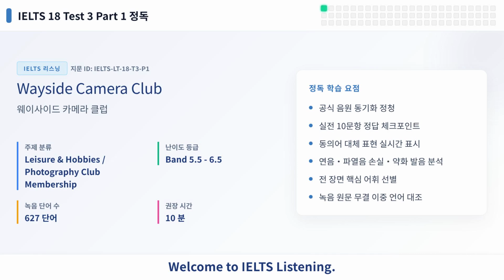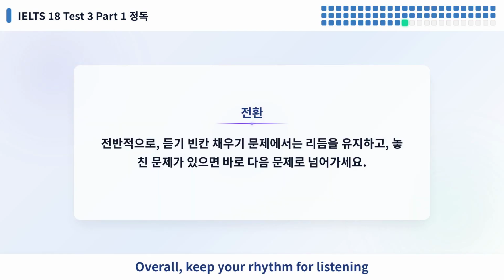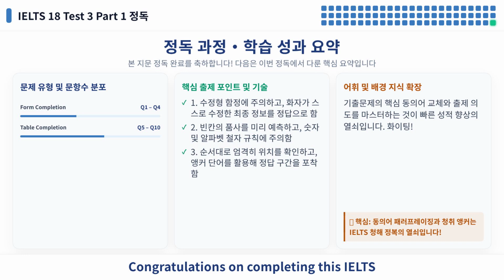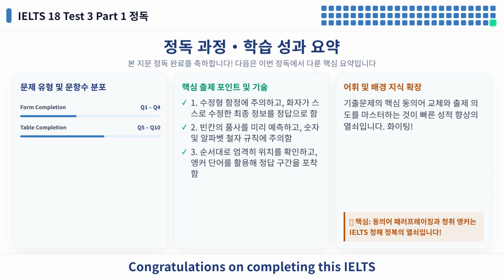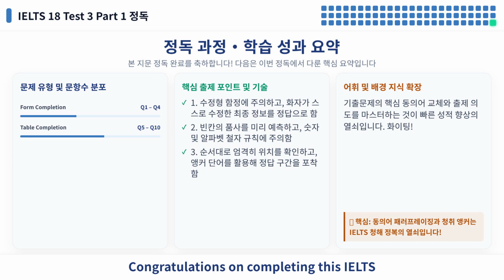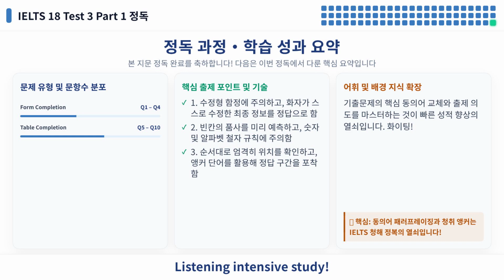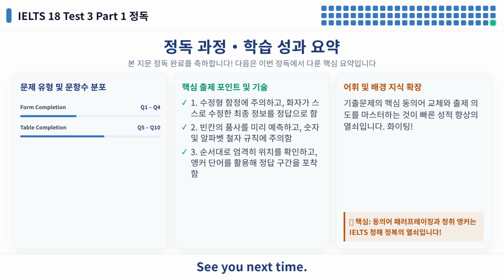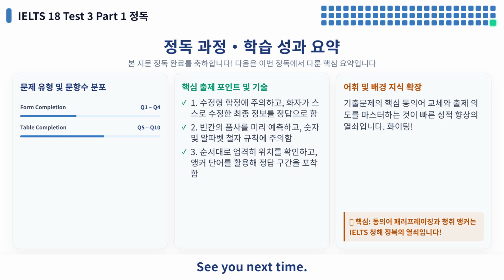IELTS 18 Test 3 Part 1 완전 정복: Wayside Camera Club 가입 신청서 작성 (리스닝 핵심 전략 + 문제 풀이)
IELTS 리스닝에서 가장 기본이 되면서도 실수하기 쉬운 'Note Completion(노트 완성)' 유형, 이번 영상에서는 Cambridge IELTS 18 Test 3 Part 1을 완벽하게 분석합니다. 전화로 카메라 클럽(Wayside Camera Club)에 가입 신청하는 실제 시험 유형의 대화를 통해, 단순히 '듣고 받아쓰는' 것을 넘어서 **문제 유형 파악부터 키워드 탐색, 동의어 및 리워딩(paraphrasing) 대응, 철자와 숫자 함정까지** 한 번에 잡아드립니다. 이 강의는 총 10개의 빈칸을 순서대로 채우는 과정을 3개의 토픽(개인 정보, 주소 철자, 클럽 인지 경로)으로 구조화하여, 지문의 흐름을 따라가며 답을 찾는 '구간별 집중 전략'을 제시합니다. 특히 '정정형 방해 요소(correction traps)'와 '철자 받아쓰기(spelling dictation)'가 포함된 실제 대화를 통해, 시험장에서 자주 출제되는 함정을 미리 경험하고 대비할 수 있습니다. 이 한 편으로 Part 1의 기본기를 탄탄하게 다지고, 다음 파트로 나아갈 자신감을 얻어가세요.

**🎯 이 영상에서 배우게 될 핵심 스킬 (Key Learning Outcomes)**

1.  **키워드 탐색법 (Keyword Targeting):** 빈칸 앞뒤의 단어를 분석하여 어떤 정보(명사, 숫자, 철자 등)가 들어올지 정확히 예측하는 방법을 배웁니다. 단순히 들리는 단어가 아닌, '의미적으로 연결되는 단어'를 찾는 훈련을 합니다.
2.  **논리적 비교 및 동의어 매핑 (Synonym Mapping):** 녹음에서 나오는 표현이 문제지의 표현과 100% 일치하지 않는다는 점을 이용합니다. 예를 들어, 문제의 'wrong'이 녹음에서는 "wasn't right" 또는 "should have waited"로 바뀌어 표현되는 것을 포착하고, 이를 답과 연결 짓는 훈련을 합니다.
3.  **함정 회피 전략 (Trap Avoidance):** 대화 중 화자가 처음 말한 답을 정정하는 '정정형 방해'와 철자를 하나하나 불러주는 '스펠링 아웃' 상황에서 흔들리지 않고 최종 답을 캐치하는 방법을 집중적으로 연습합니다.
4.  **숫자 및 형식 정확성 (Accuracy in Numbers & Formats):** 전화번호, 주소, 우편번호 등 숫자가 섞여 나올 때, 빠르게 메모하고 정확한 형식으로 옮겨 적는 스킬을 익힙니다.

**📚 핵심 어휘 및 동의어 페어링 (Key Vocabulary & Synonym Pairings)**

- **wrong → wasn't right / should have waited** : 문제의 'wrong'이 녹음에서는 부정문과 조언문으로 리워딩됩니다.
- **join → membership / sign up** : '가입하다'라는 표현이 다양한 단어로 대체됩니다.
- **hear about → find out / saw an advertisement** : '듣고 알게 되다'가 다른 동사구로 표현됩니다.
- **Timing (타이밍)** : Q7의 답으로, '시간 조절'이라는 의미의 핵심 명사입니다.
- **Animal Magic (애니멀 매직)** : Q8의 답으로, 특정 프로그램이나 채널의 이름입니다.
- **Movement (무브먼트)** : Q9의 답으로, '움직임, 운동'이라는 뜻의 명사입니다.
- **Dark (다크)** : Q10의 답으로, '어두운'이라는 형용사입니다.

**⏱️ 영상 타임라인 (Video Timeline)**

- **00:00** 오프닝 및 강의 소개
- **00:09** 문제 유형 개요 (Note Completion, 한 단어/숫자)
- **00:10** 대화 구조 분석 (전화 상담, 3가지 토픽 구성)
- **00:12** 전환 (토픽 1: 개인 정보 및 연락처)
- **00:12** 노트 필기 전략 (Q1-Q3: 이름, 전화번호, 이메일)
- **00:12** Q7 문제 분석 (The ___ was wrong → Timing)
- **00:13** 요약 (토픽 2: 주소 및 도로명 철자)
- **00:13** 시험 함정 분석 (정정형 방해, 철자 받아쓰기)
- **00:14** 어휘 요약 (Q8: Animal Magic, Q9: Movement, Q10: Dark)
- **00:26** 엔딩 및 다음 강의 안내

**📖 학습 가이드 (Step-by-Step Study Advice)**

1.  **1회차 (모의 테스트):** 영상을 보지 않은 상태에서 음원만 재생하고 10문제를 실제 시험처럼 풀어보세요. 시간을 재고, 첫 번째로 들리는 단어에 현혹되지 않는 것이 중요합니다.
2.  **2회차 (정청 및 분석):** 영상을 시청하며 키워드 탐색법이 어떻게 적용되는지 집중합니다. 특히 'wrong'이 'wasn't right'로 바뀌는 순간을 캐치하고, 답이 되는 명사(Timing)가 어떤 단서 뒤에 나오는지 메모하세요.
3.  **3회차 (섀도잉 및 복습):** 대화 속 주요 표현(특히 정정하는 문장)을 따라 말하는 섀도잉을 2회 이상 반복하세요. 이후, 배운 동의어 페어링을 노트에 정리하고, 1주일 후 다시 문제를 풀어 기억을 장기화하세요.

**🚀 지금 바로 학습을 시작하세요!**

이 영상 하나로 IELTS 리스닝 Part 1의 감을 완벽하게 익힐 수 있습니다. 영상이 유익했다면 **좋아요**와 **구독**을 눌러 더 많은 고득점 전략을 받아보세요. 궁금한 점이나 다음에 다뤄줬으면 하는 문제가 있다면 댓글로 남겨주세요!